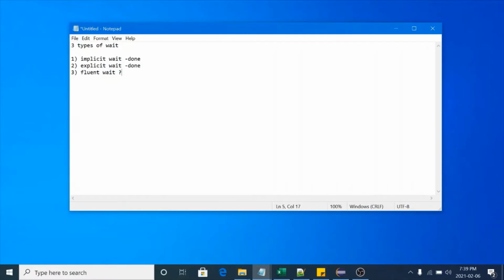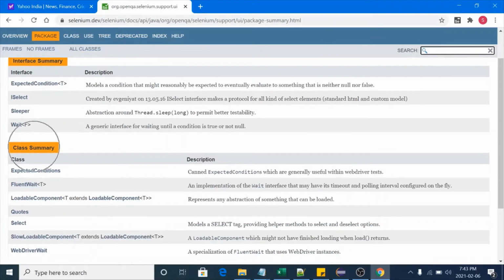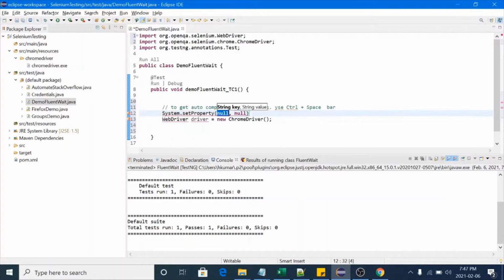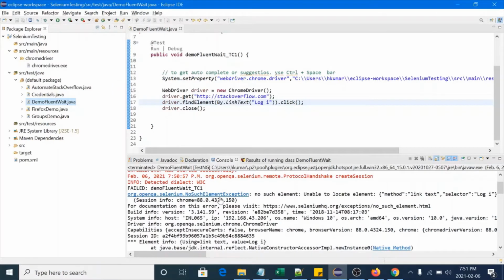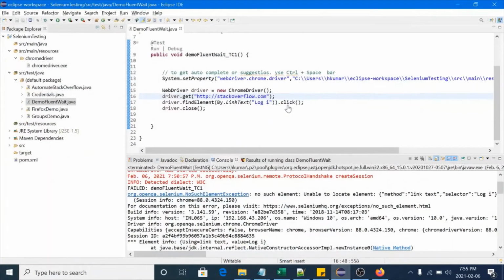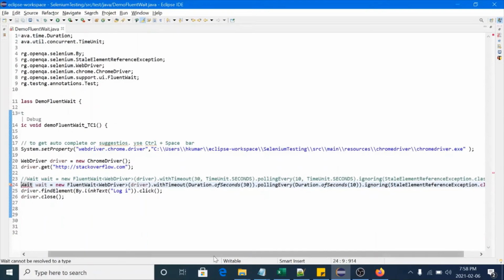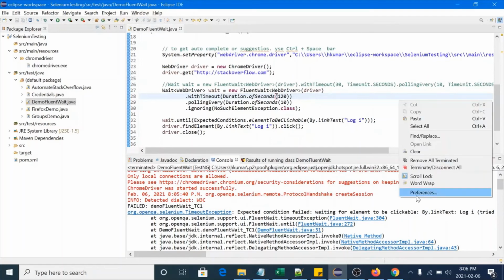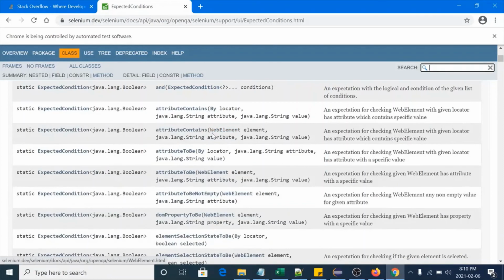#12 What is Fluent wait? And how to apply Fluent wait in Selenium? : Selenium Webdriver 3 Tutorial